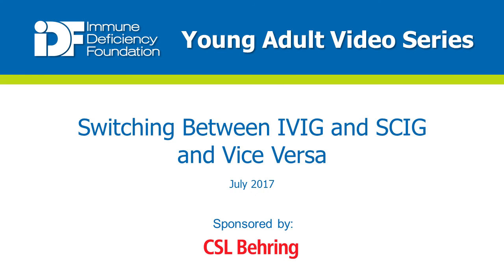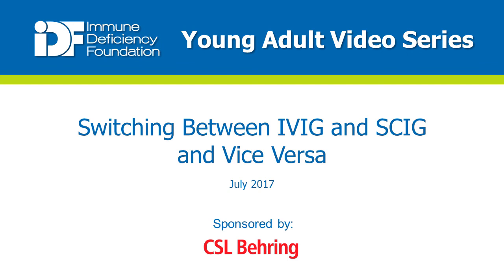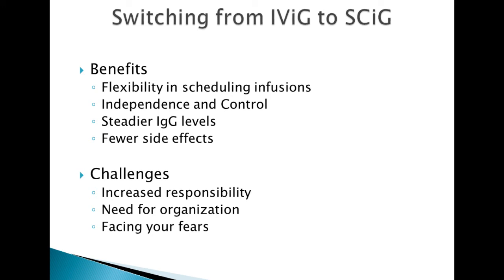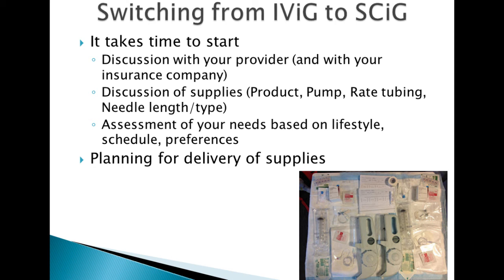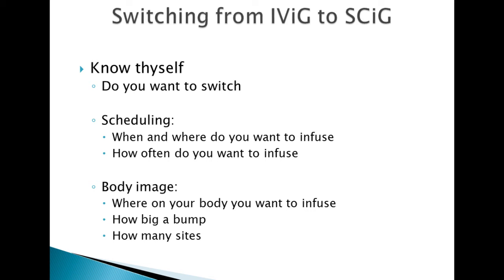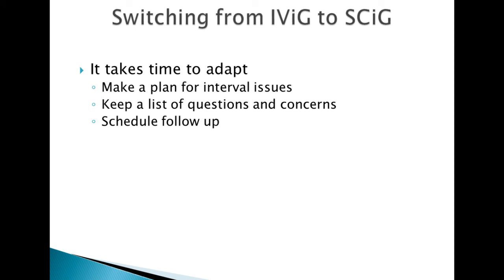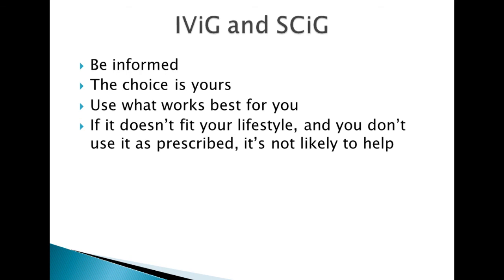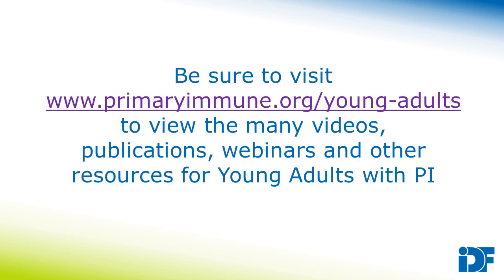Switching Between IVIG and SCIG and Vice Versa - IDF Young Adult Video Series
Thinking about switching between IVIG and SCIG or vice versa? Listen as William Blouin, MSN, ARNP, CPNP, discusses the risks and benefits of switching your treatment and when it might be a good time for you.